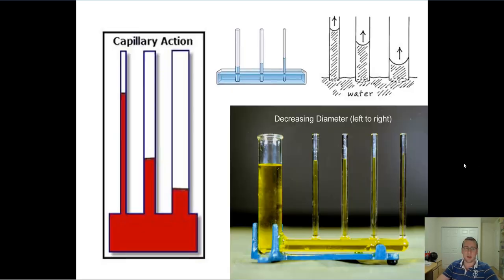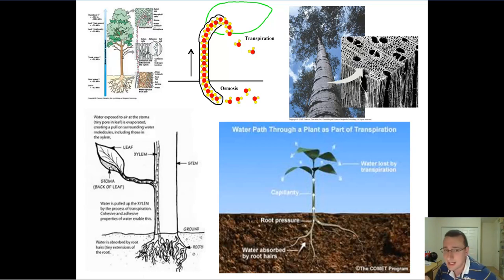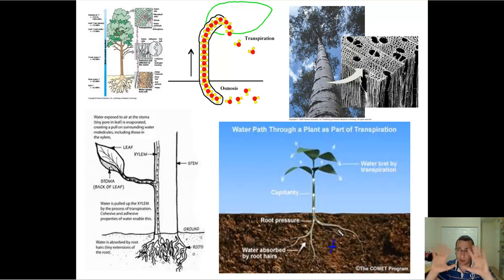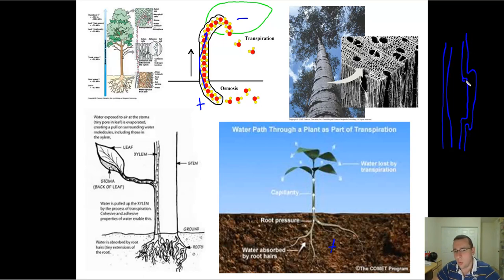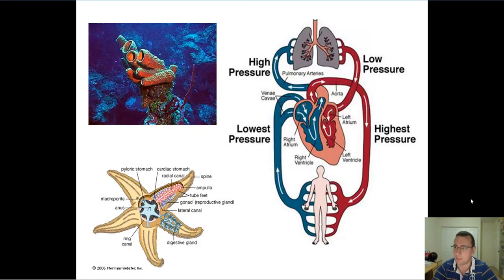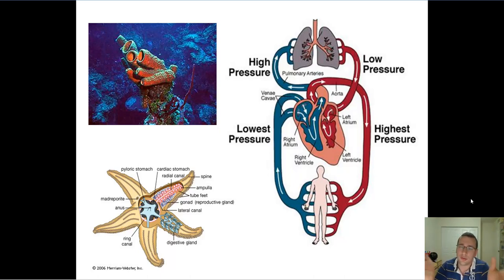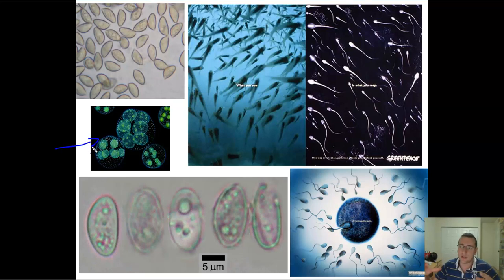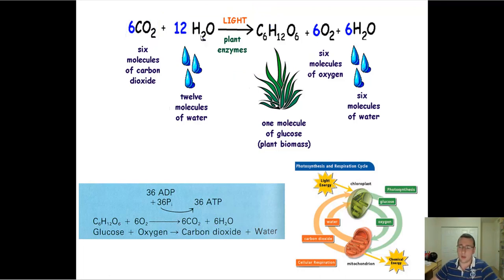Water Wonders in Life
This video is part of the "Water" lecture series. To see the full list of videos,

Summary: Mr. Lima discusses how water's properties help facilitate the processes of capillary action and how hydrophobic and hydrophilic interactions help life.